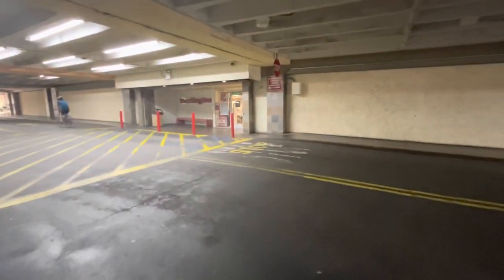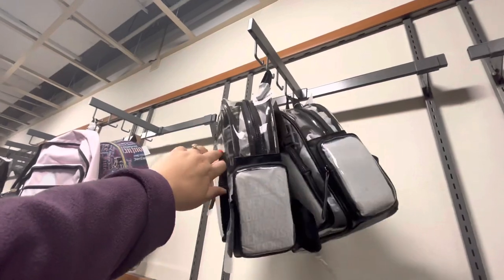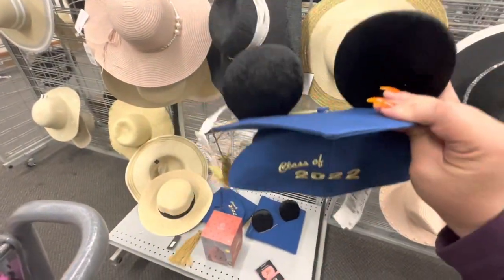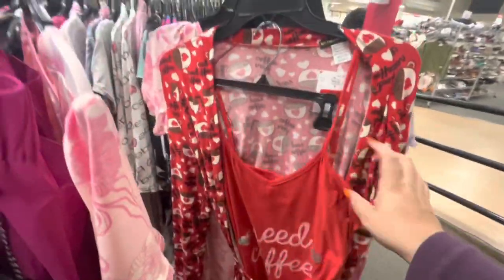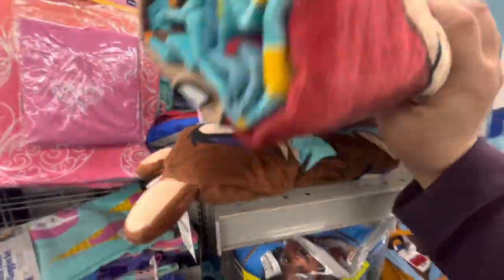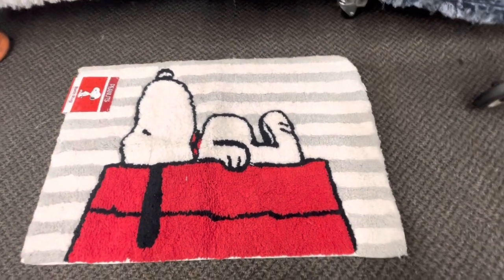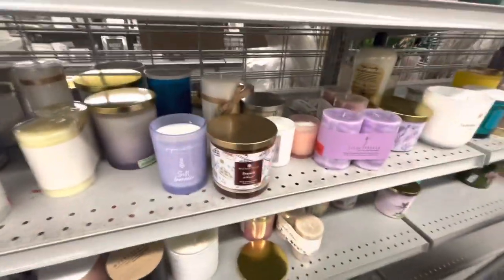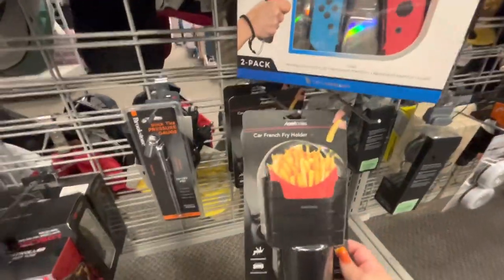AWESOME SCORES @ BURLINGTON! Shop with me! Snoopy Finds🐶😊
Finding Amazing Stuff @ Burlington! So happy with my Snoopy scores!